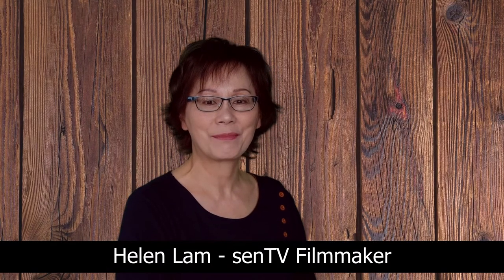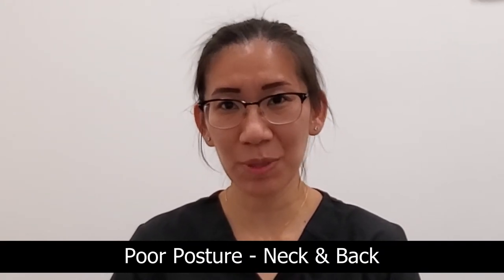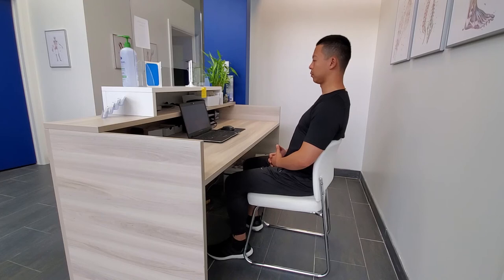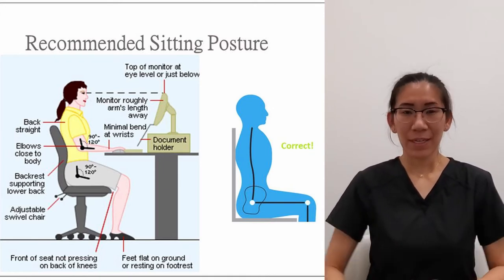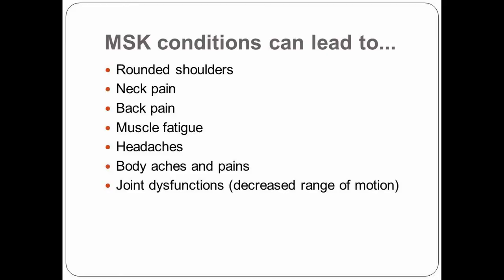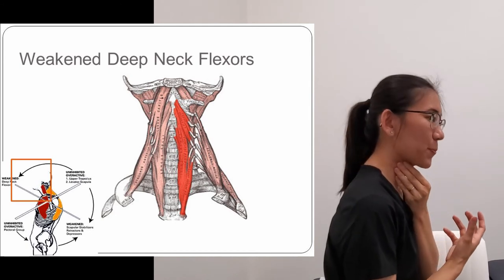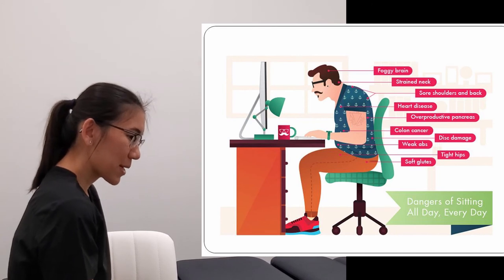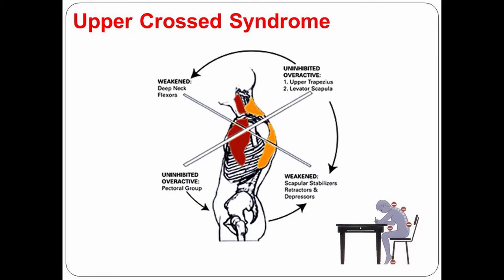How to Avoid Poor Posture in your Upper Body.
Helen asks the chiropractor, How to Avoid Poor Posture in your Upper Body.